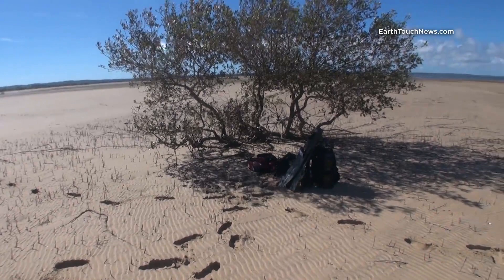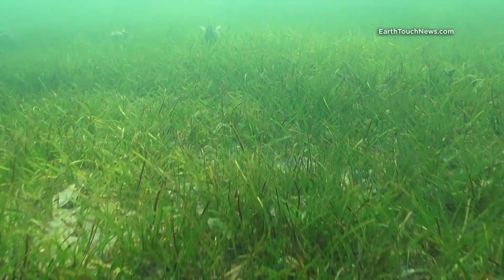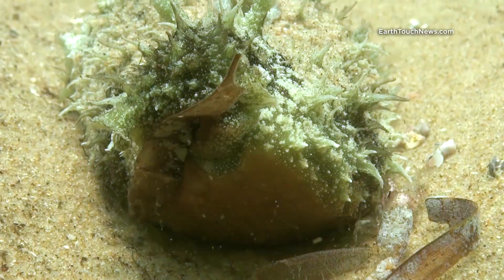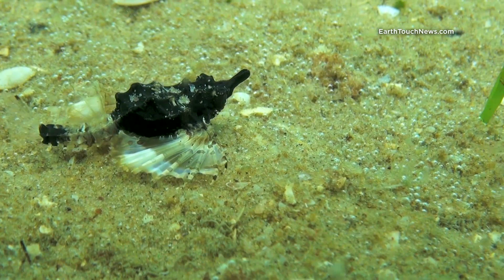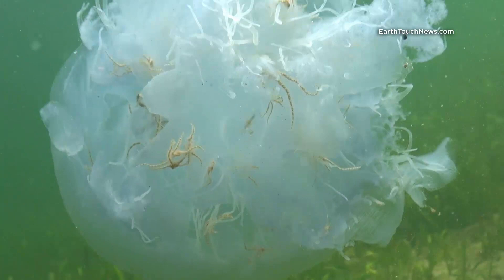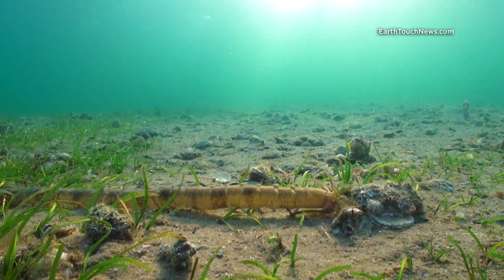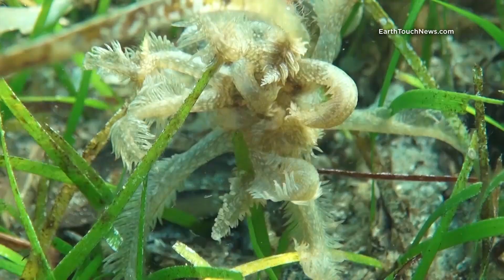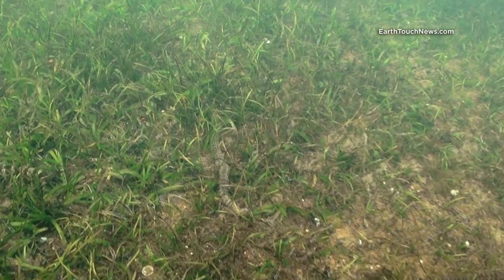Creepy critters of the tidal lagoon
Ever seen a sea moth? How about the creepy-looking snake sea cucumber? Or a jellyfish with a whole bunch of five-armed hitchhikers? Cameraman Bart Lukasik explores Mozambique's mangroves and captures some of nature's underwater oddities on film.